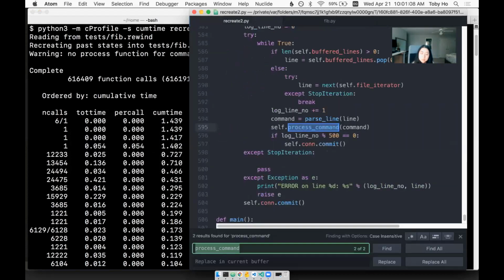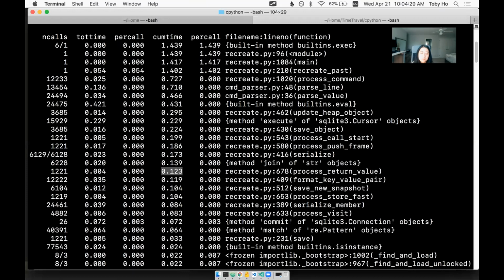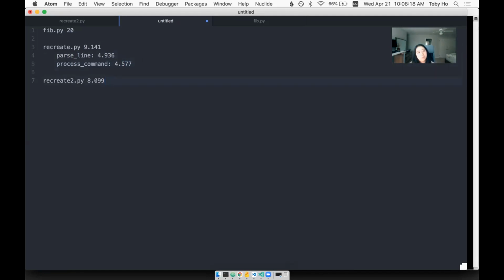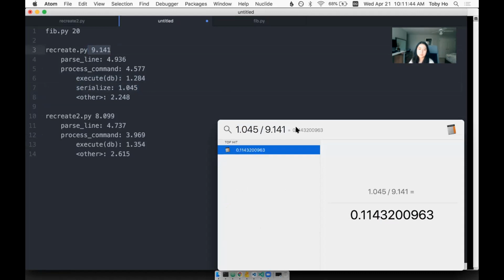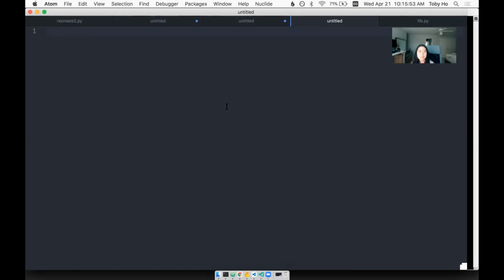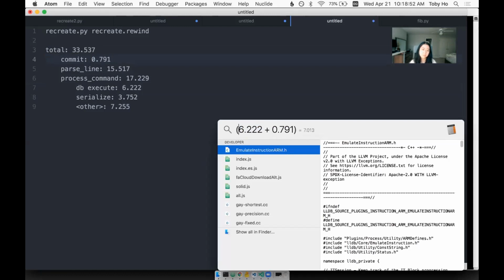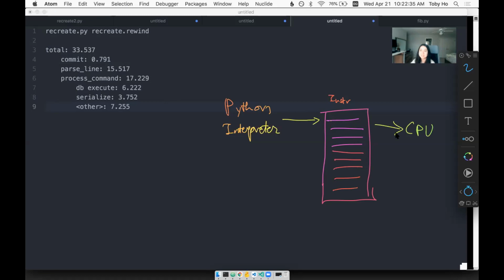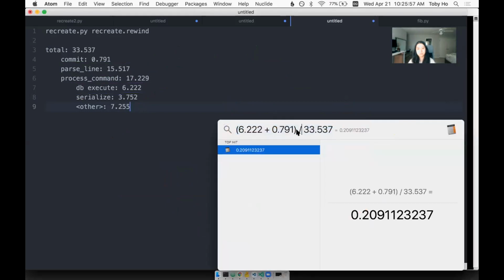Let's Talk About Performance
I tell Huiqi about a performance war story that took place last week.